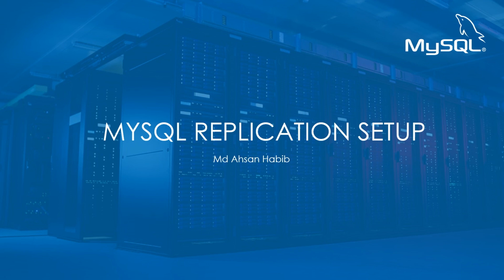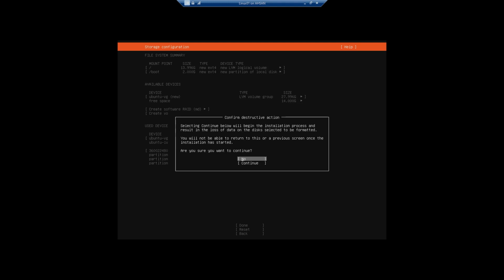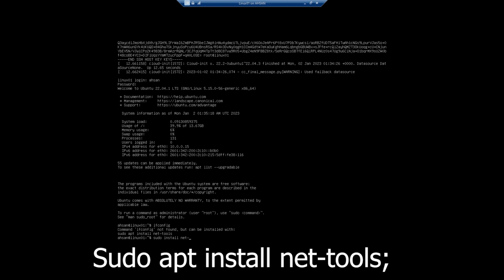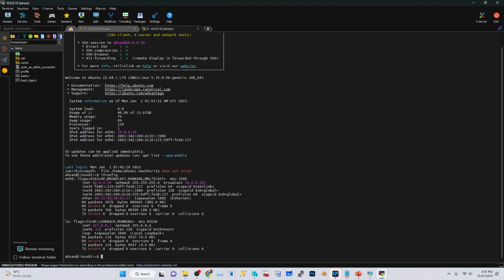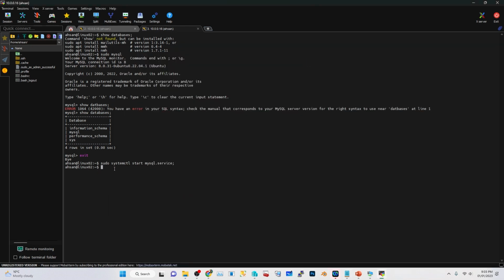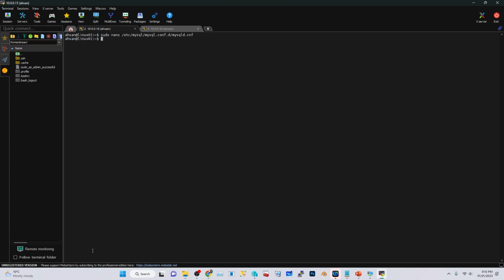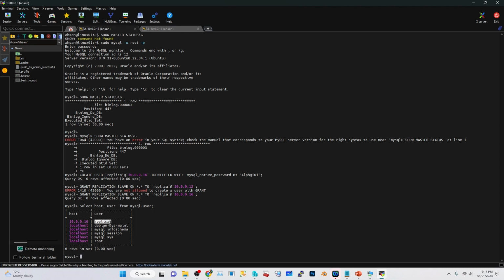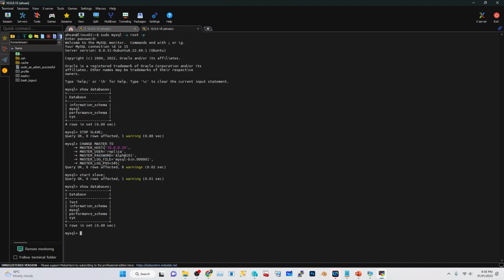HOW TO SETUP REPLICATION ON MYSQL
ifconfig;

sudo systemctl start mysql.service;

sudo mysql

ALTER USER 'root'@'localhost' IDENTIFIED WITH mysql_native_password BY 'Alph@101';

exit

exit

sudo nano /etc/mysql/mysql.conf.d/mysqld.cnf

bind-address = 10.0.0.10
server-id = 1
log_bin = mysql-bin

sudo service mysqld restart;

SHOW MASTER STATUS\G
1. row
             File: binlog.000003
         Position: 447
     Binlog_Do_DB:
 Binlog_Ignore_DB:
Executed_Gtid_Set:
1 row in set (0.00 sec)

CREATE USER 'replica'@'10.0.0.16' IDENTIFIED WITH  mysql_native_password BY 'YourPassword';

GRANT REPLICATION SLAVE ON *.* TO 'replica'@'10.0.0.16';

Select host, user  from mysql.user;

ifconfig;

sudo mysql

ALTER USER 'root'@'localhost' IDENTIFIED WITH mysql_native_password BY 'YourPassword';

exit

exit

mysql -u replica -h 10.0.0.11 -p

exit

sudo nano /etc/mysql/mysql.conf.d/mysqld.cnf

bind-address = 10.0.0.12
server-id = 2
log_bin = mysql-bin

STOP SLAVE;

CHANGE MASTER TO
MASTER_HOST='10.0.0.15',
MASTER_USER='replica',
MASTER_PASSWORD='YourPassword',
MASTER_LOG_FILE='binlog.000003',
MASTER_LOG_POS=447;

START SLAVE;